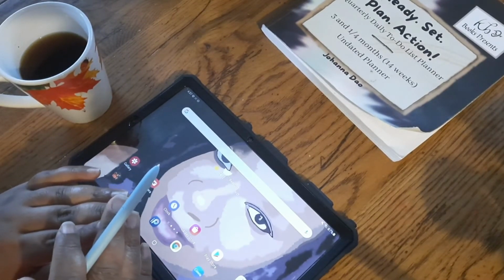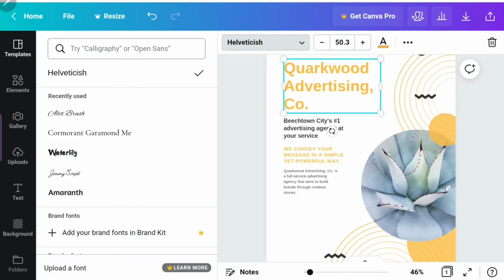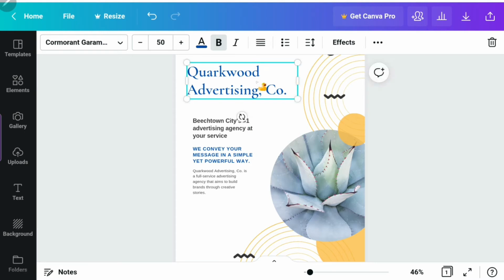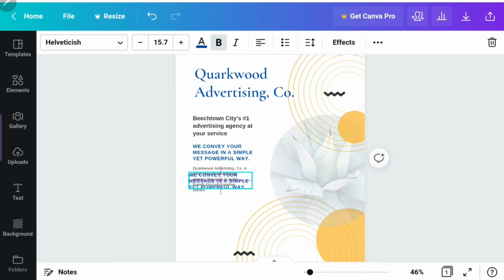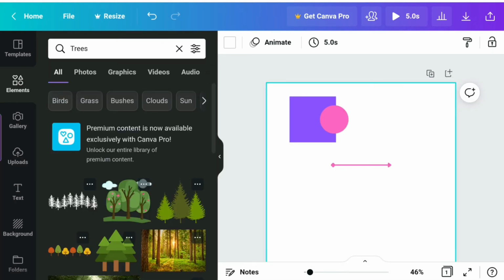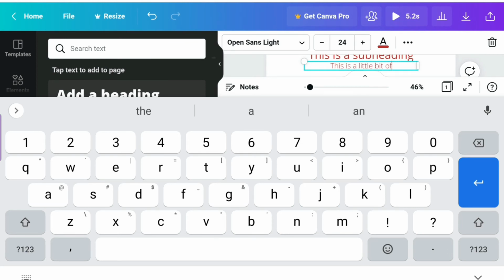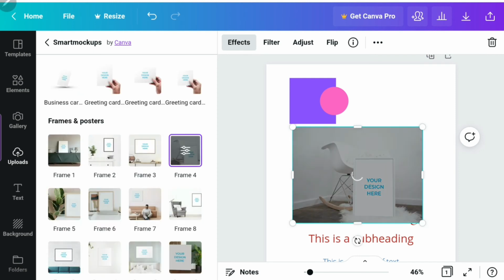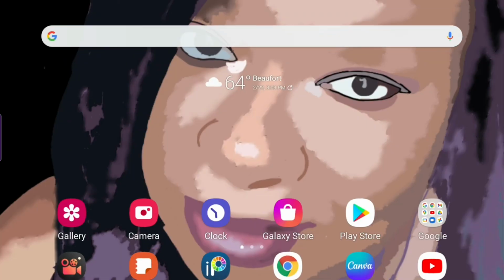Canva App Basic Tutorial For Beginners | Daphne O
Hello everyone!

This is a basic tutorial on how to use the Canva app. The app and web version share the same basic settings. Some things just may be located in different places on the web version of Canva. Canva is an awesome design site for any of your design needs. Canva offers a free and paid version.

I can handle constructive criticism, but not blatantly disrespect or negavity. I appreciate all positive vibes over here on this channel.
Music Credit
Keys Production

And

Prod. Riddiman
Best Name: Adrenaline